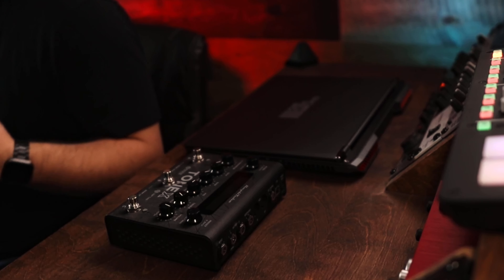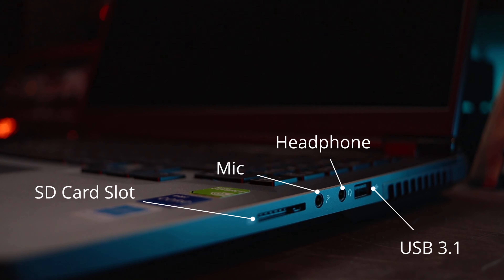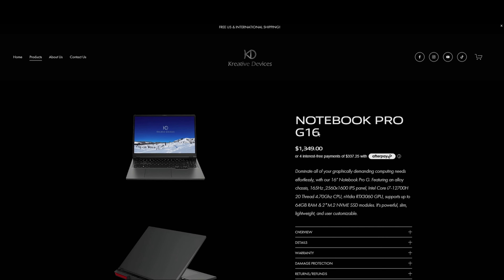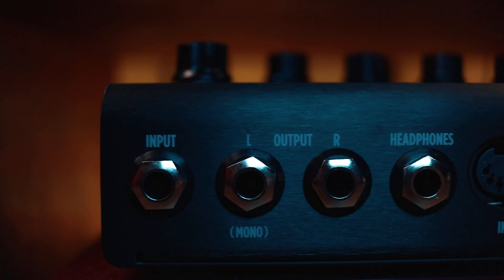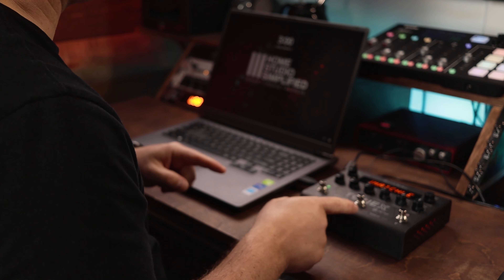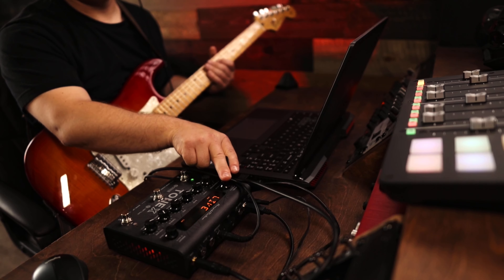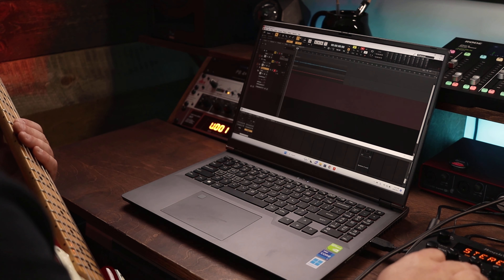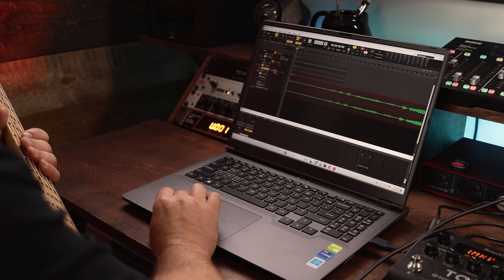The Ultimate Mobile Guitar Rig: Custom Laptop & Guitar Pedal Setup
Ready to unleash your guitar's full potential on the go? Look no further! In today's video, we're diving into the world of the ultimate mobile guitar rig, combining the power of a @KreativeDevices laptop with the TONEX guitar pedal from @ikmultimedia .

Whether you're a touring musician, a busker, or just love jamming wherever inspiration strikes, this setup is a game-changer. I'll show you how to harness the versatility and convenience of technology to create a rig that's lightweight, compact, and perfect for all your guitar-playing needs.

In this video, we'll cover:
✅ Essential gear and connections to get started.
✅ Choosing the right software for amp modeling and effects.
✅ How to integrate your guitar pedal seamlessly.
✅ Live performance demos to showcase the rig in action.

With this setup, you'll have an entire world of tones and effects at your fingertips, without the need for bulky amps and pedalboards.

Let's take your guitar playing on the road to new heights!